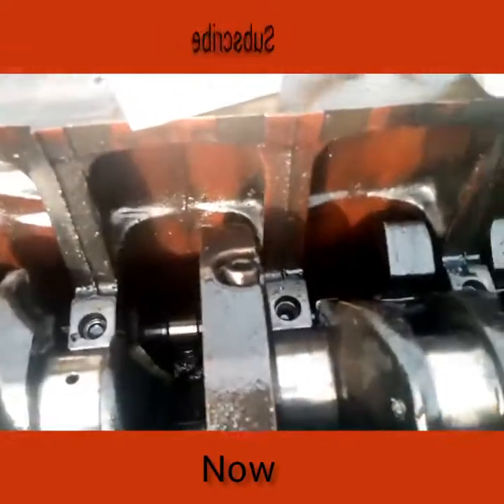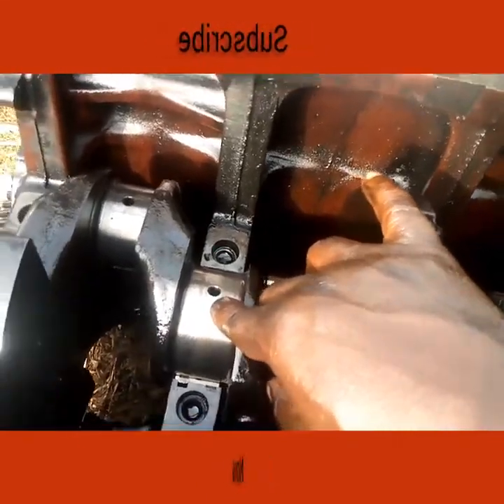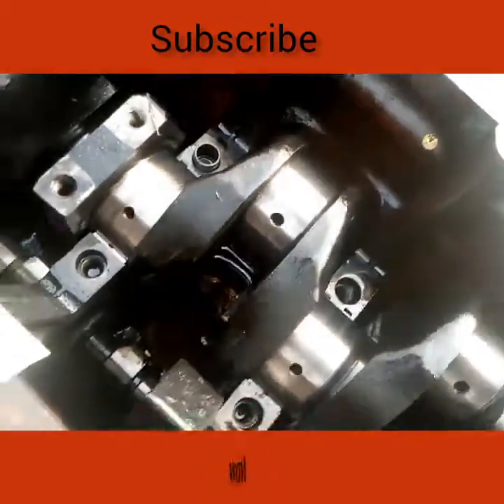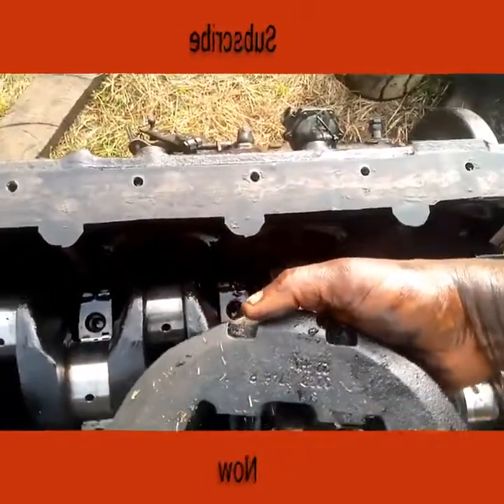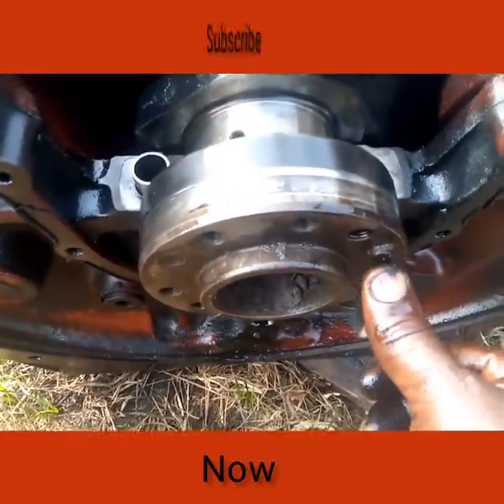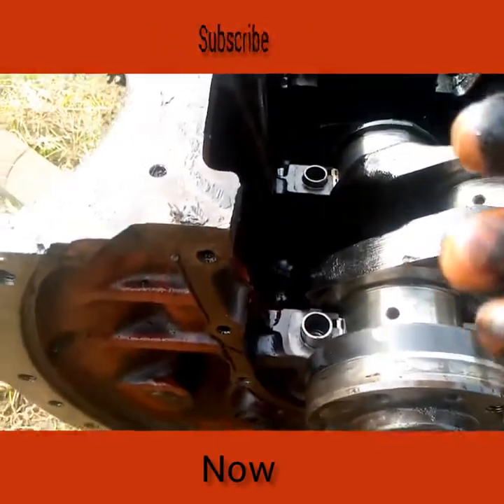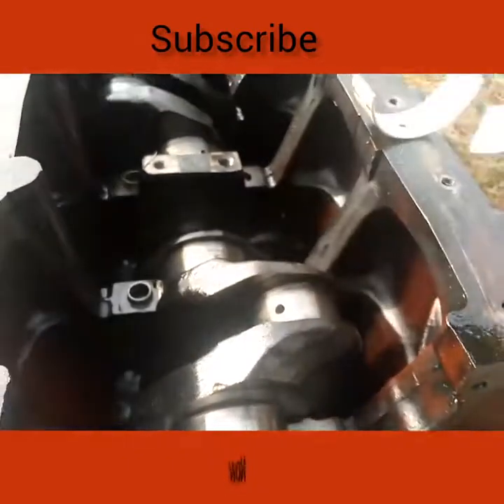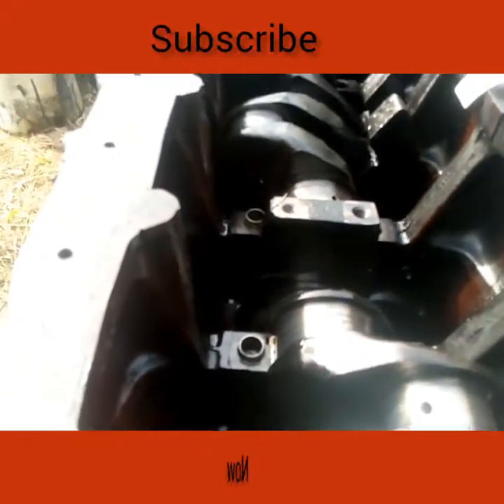Deutz Engine Crankshaft Installation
This short video discussed mounting of  cranckshaft.

The video explained how to fixed  main bearings when mounting the crankshaft

I also mentioned the relevant of oil passage hole in the engine block while mounting the crankshaft.

The oil passage hole of the block engine must aligned with the main bearing hole during the mounting of cranckshaft

The video also stated how to  set the engine timing while mounting the crankshaft

All the gear timing of injection, crankshaft, camshaft and link gear must properly synchronized together.

The importance of alignment dowel was also mentioned when mounting the cranckshaft.

How to repair Crankshaft